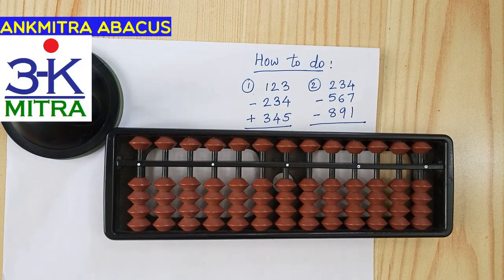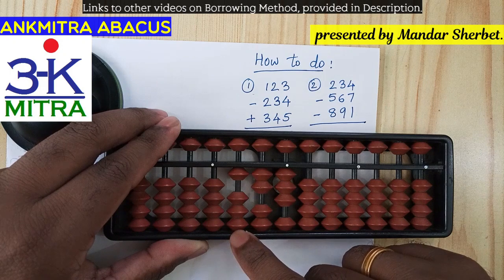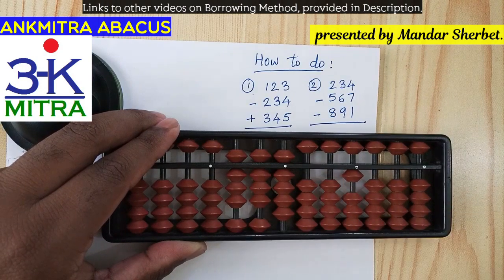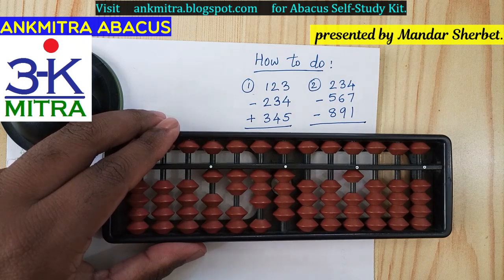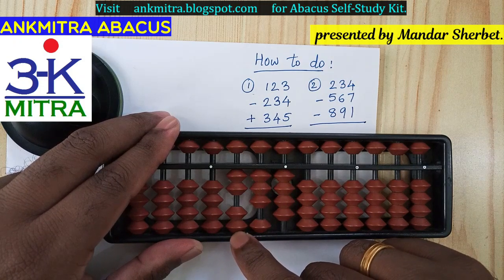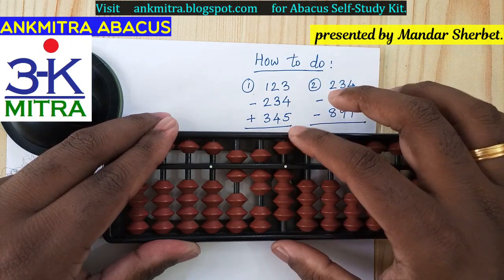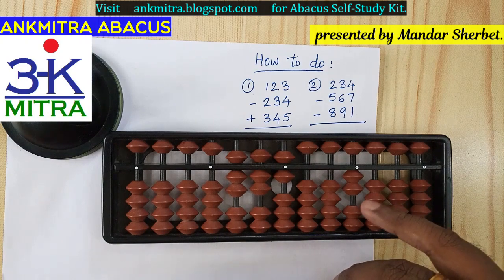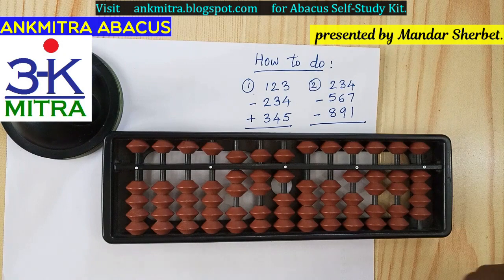Abacus || English || Borrowing Method - More examples explained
In this video I have explained 2 more examples of Borrowing Method situations. One involving use of Borrowing Method, but the final answer coming to be Positive. The other one involving the need to Borrow, not once, but twice. The most important part is how the final answer is arrived at.

AnkMitra's Abacus Self-Study Kit with Online Training/Guidance is now available. for more details. You can also become an Abacus Teacher & start your own classes for your local area without any big investment.